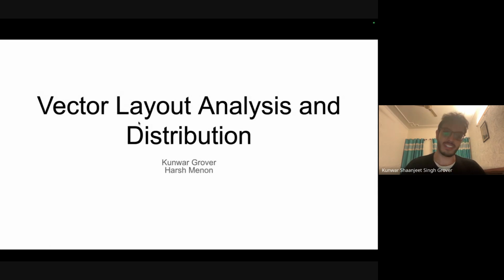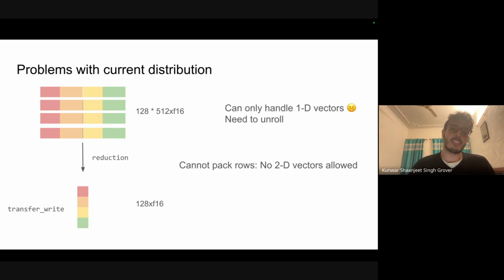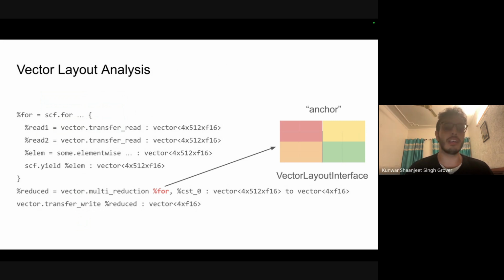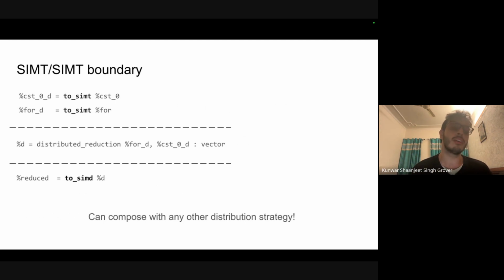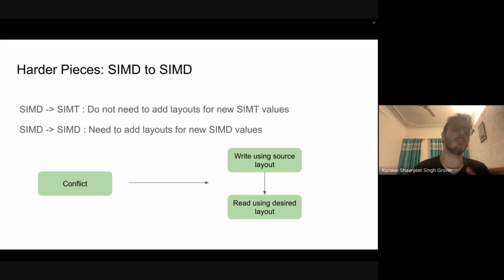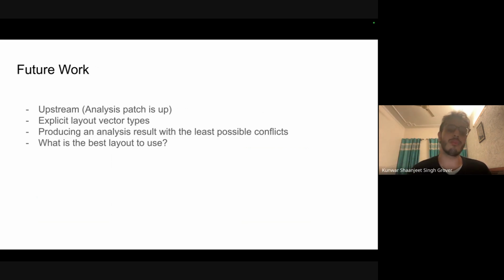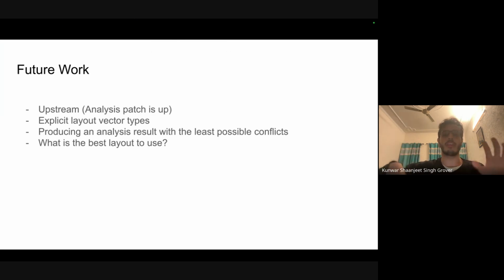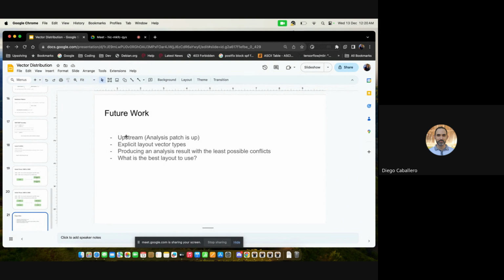IREE Community Meeting 2023-12-12: Vector Layouts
Vector layout analysis. We also discussed Github organizations during the meeting but split out for future discussion.